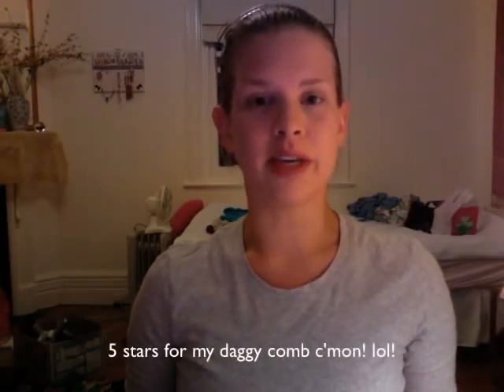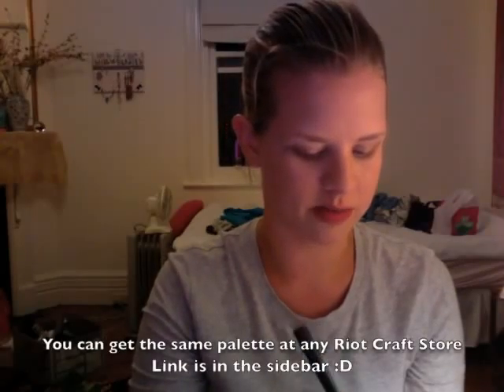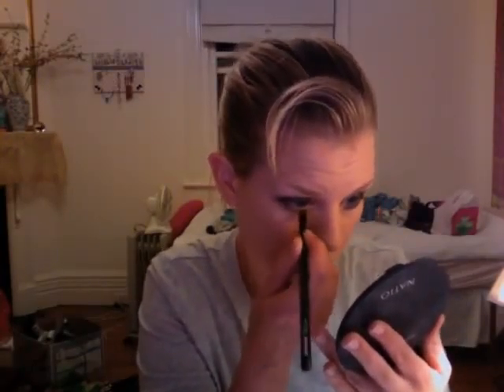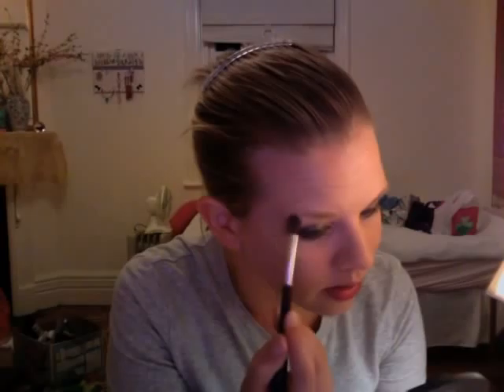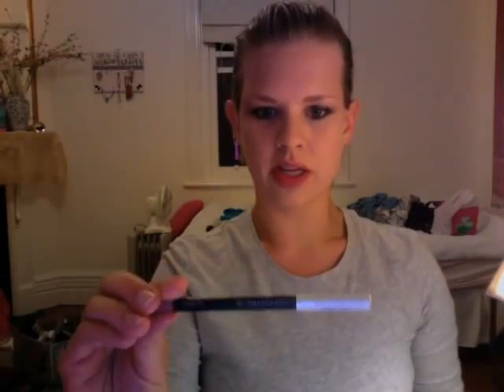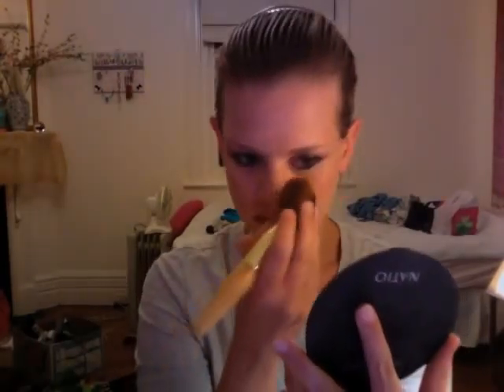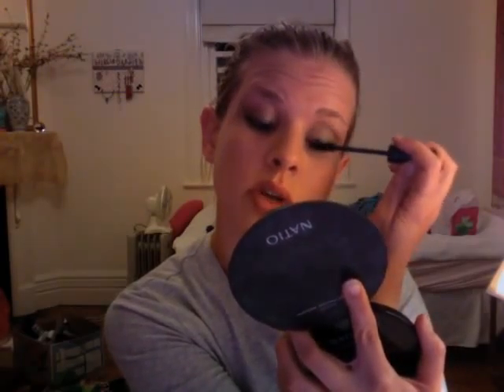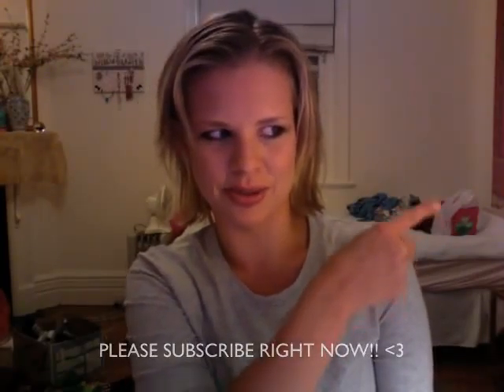Hayley Warner Australian Idol Finale 09 MakeUp Tutorial!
Hey everyone!
As a big fan of Australian Idol I had to do a look from one of my favourite contestants!
Heres the products I used in this video

1. Australis Mineral Eyeshadow in Mother Of Pearl & Treasure and Mega Lash Mascara - australiscosmetics.com.au
3. Chi Chi Eyeshadow Dust in Beach Babe - chichicosmetics.com.au
4. She Dusting Powder in Empress Dust - sheaustralia.com.au
5. Bonne Bell eyestyle shadow box in Girlie Pinks - bonnebell.com
6. Prestige Skin Loving Minerals Eyeshadow palete in Gemma and single eyeshadow in Earth - prestigecosmetics.com
7. Face of Australia Lip definer in Sugar Rose - faceofaustralia.com.au
8. Nyx Lip Smacking Lipcolour in Perfect taupe
9. Revlon Mix & Mingle Lip Palette in R.S.V Pink - revlon.com
10. Bobbi Brown Lip gloss in Crystal

Oh and I almost forgot the mixing (aka paint) palette! Go to to riotstores.com.au ;)

Love you all heaps!!!

Rosie xoxoxox